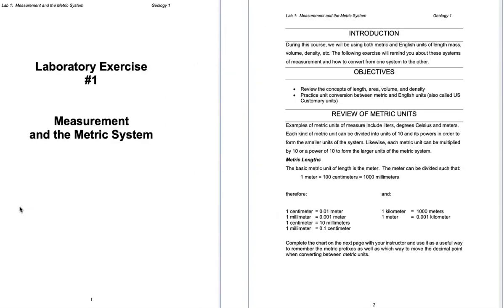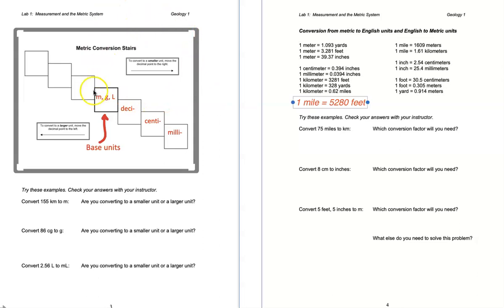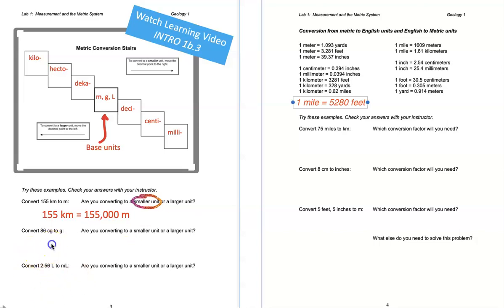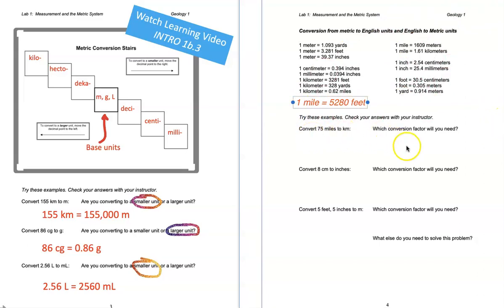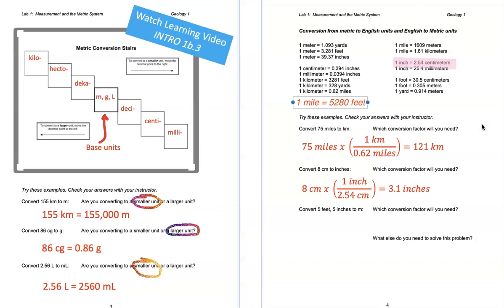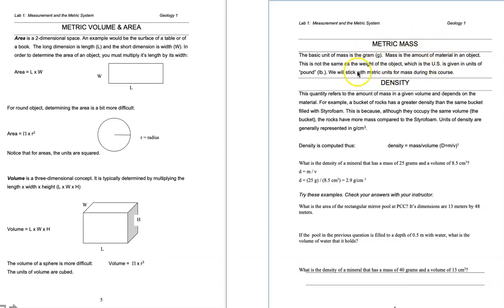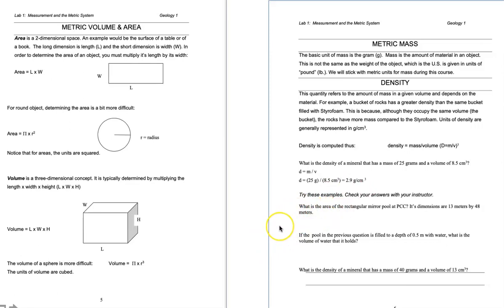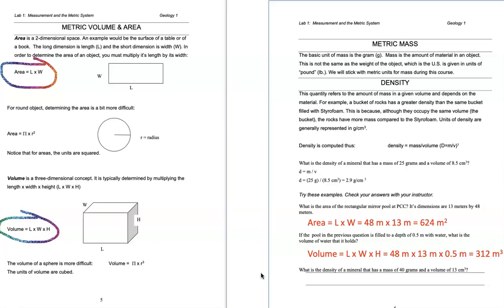Metrics Lab 1 Instructions with answers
This reviews page 1-6 from our physical geology lab manual.